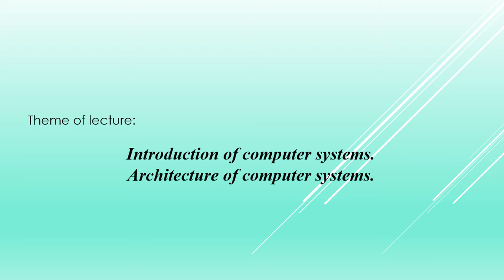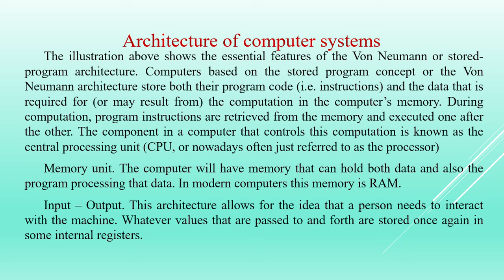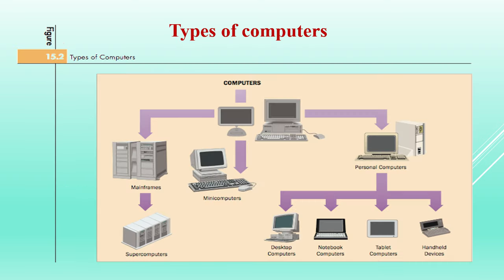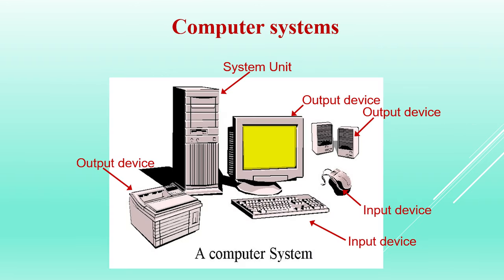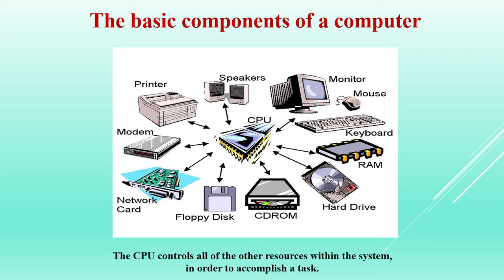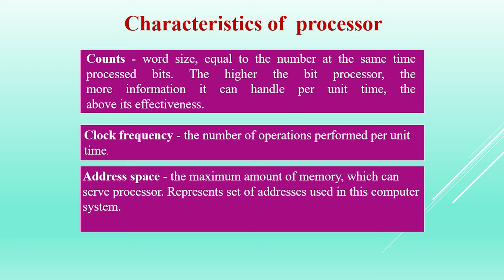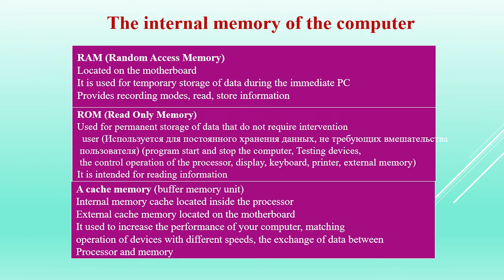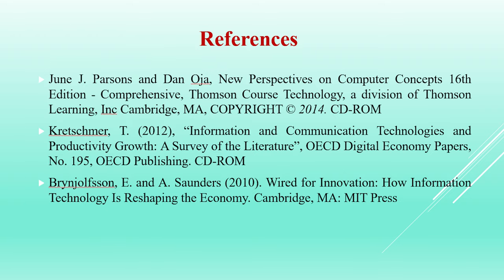Айгерім Тоқтарова Бастарбекқызы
SILKWAY INTERNATIONAL UNIVERSITY - ДОСТОЙНОЕ ОБРАЗОВАНИЕ! 📚🗝ЛУЧШИЙ ПРЕПОДАВАТЕЛЬСКИЙ СОСТАВ 🎓👍🏻КРАСИВЫЙ УНИВЕРСИТЕТ 🤩💥ИНТЕРЕСНАЯ СТУДЕНЧЕСКАЯ ЖИЗНЬ!🇰🇿
🎓Бакалавриат
🎓Магистратура
🎓Докторантура